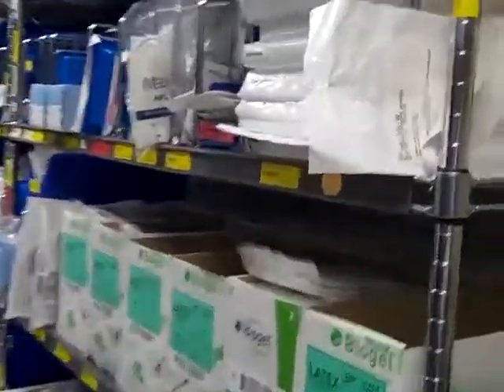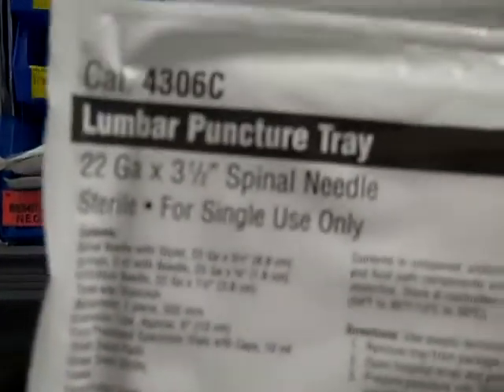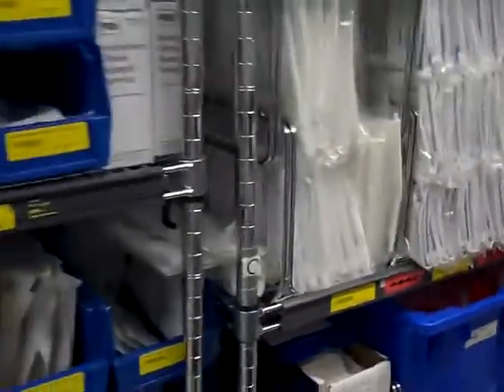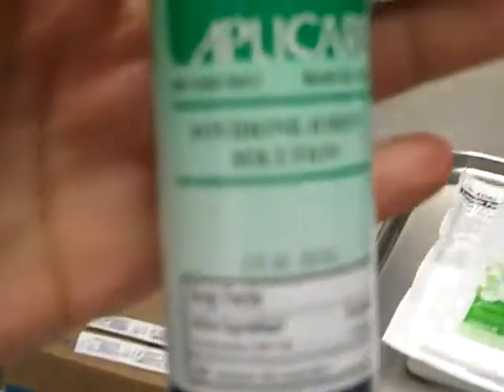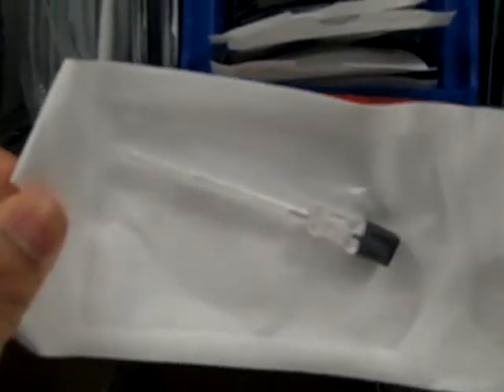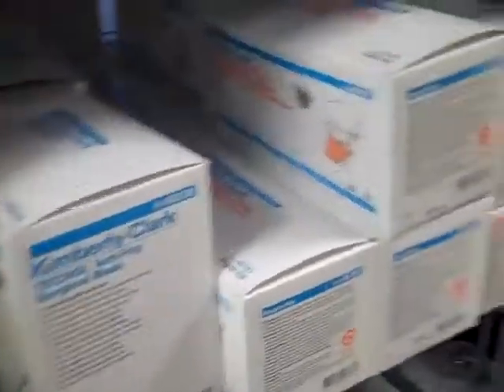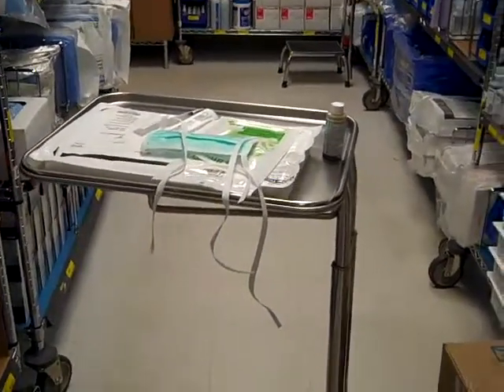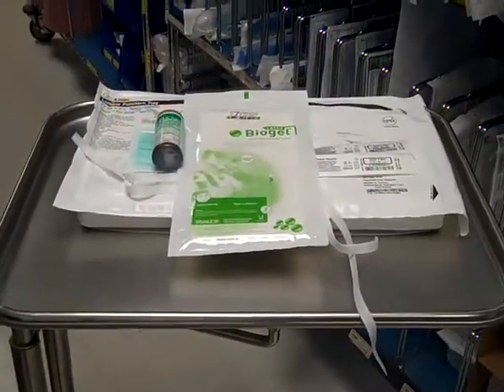Setting up for an LP